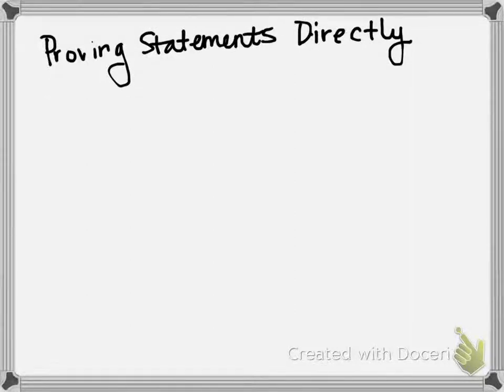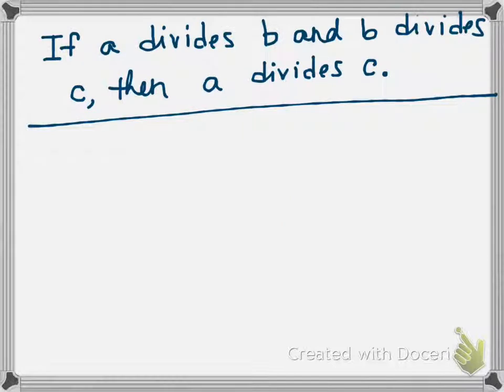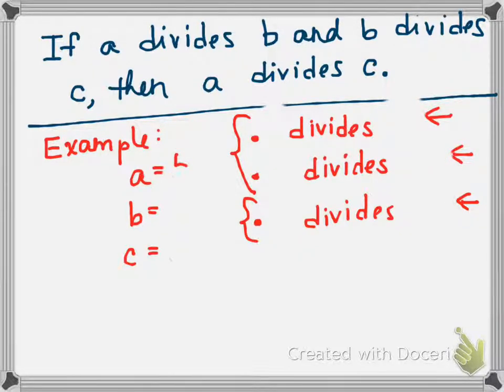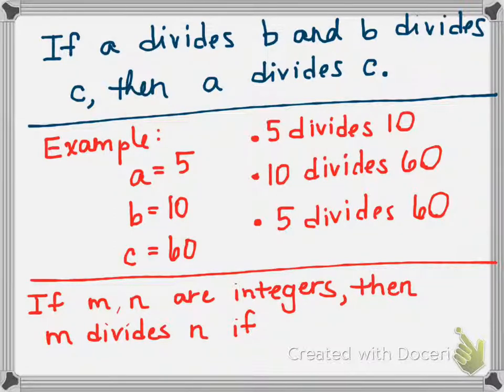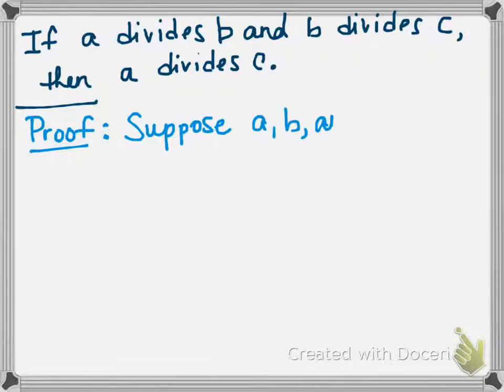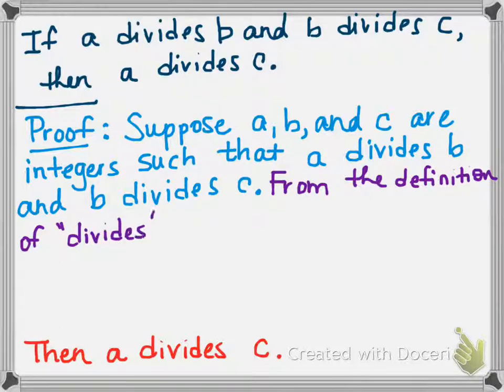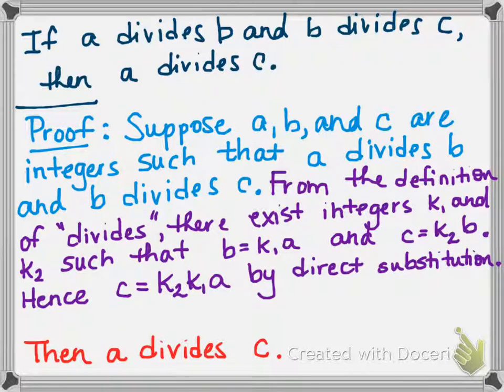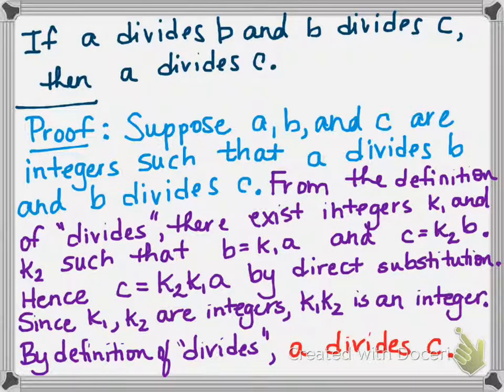Direct proof example